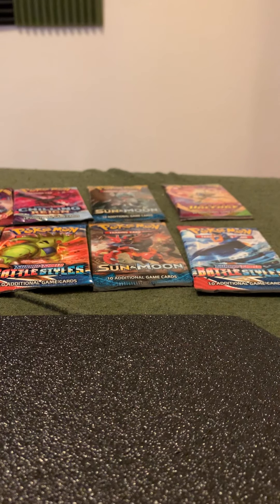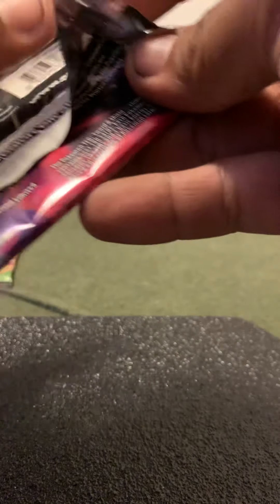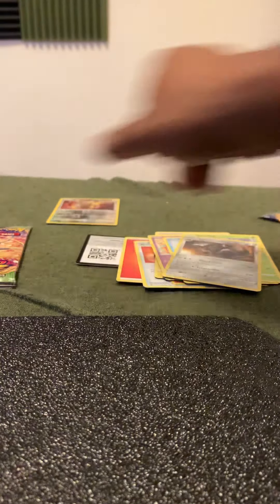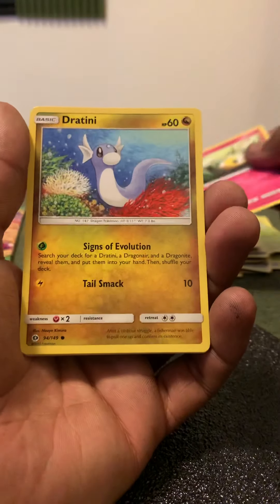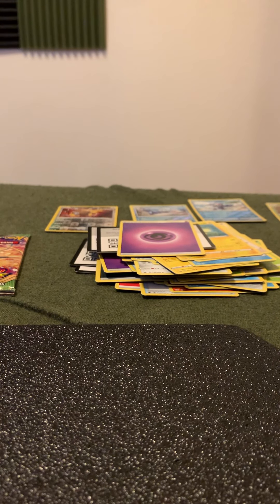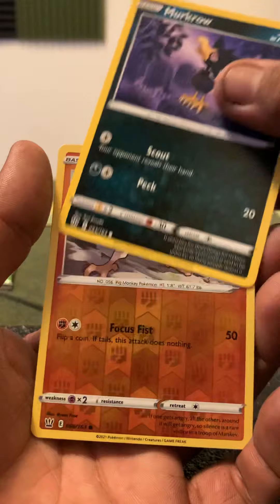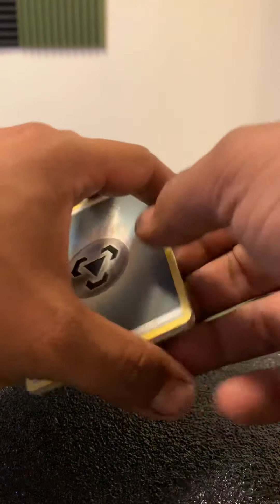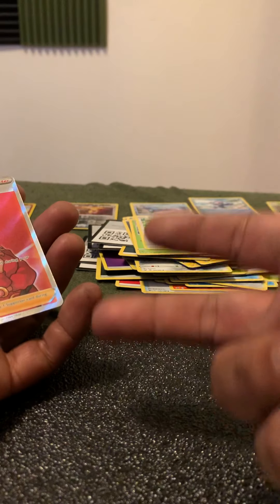Random pack openings, What mysteries lay inside